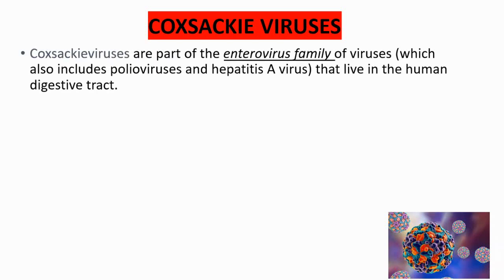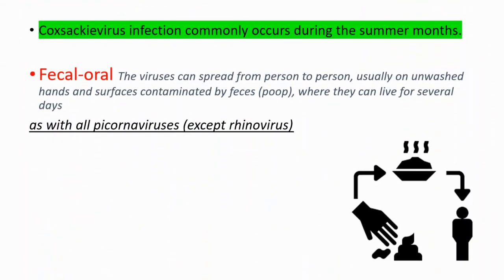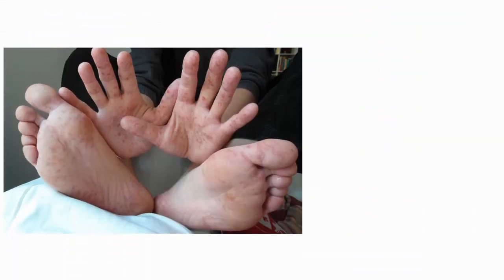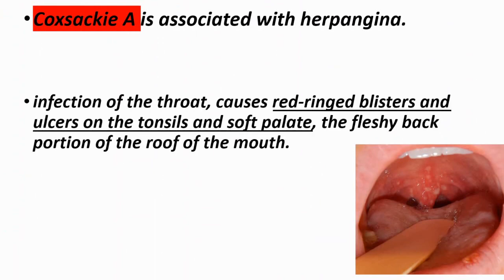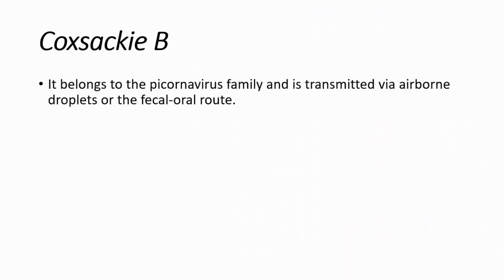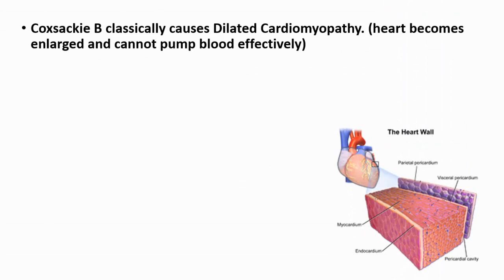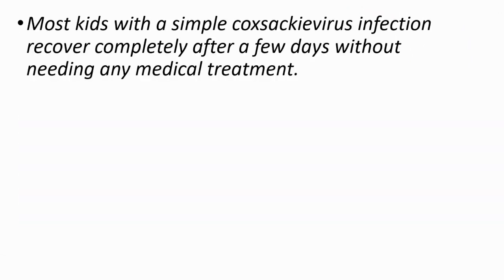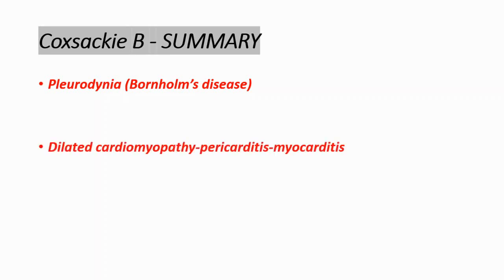COXSACKIE VIRUS Symptoms, Causes, Transmission, Treatment- Hand Foot Mouth disease- Herpangina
How do you get coxsackievirus?
Coxsackieviruses are very contagious. They can be passed from person to person on unwashed hands and surfaces contaminated by feces. They also can be spread through droplets of fluid sprayed into the air when someone sneezes or coughs.

How do you know if you have Coxsackie?
Symptoms of fever, poor appetite, runny nose and sore throat can appear three to five days after exposure. A blister-like rash on the hands, feet and in the mouth usually develops one to two days after the initial symptoms.

What kills the Coxsackie virus?
The spectrum of disease caused by these viruses ranges from very mild to life-threatening. No vaccine is available, and there is no drug that specifically kills the virus. The key to prevention of coxsackievirus infection is good hand washing and covering the mouth when coughing or sneezing.

What are the symptoms of coxsackievirus in adults?
The most frequent signs and symptoms of coxsackievirus infections are initially fever, a poor appetite, and respiratory illness, including sore throat, cough, and malaise (feeling tired). This incubation period lasts about one to two days.

Is Coxsackie virus A herpesvirus?
Coxsackie A virus (CAV) is a cytolytic Coxsackievirus of the Picornaviridae family, an enterovirus (a group containing the polioviruses, coxsackieviruses, and echoviruses).

How do you test for Coxsackie virus?
Definitive diagnosis can be made based on isolation of the virus in cell culture. Cytopathic effect can usually be seen within 2-6 days. Samples are normally taken from the stool or rectal swabs but may be isolated from the oropharynx early in the disease course.

Does Coxsackie rash itch?
The coxsackie virus strikes infants and children under age 5 in the summer and autumn months. Symptoms include fever and malaise and, a day or two later, a non-itchy skin rash with flat or raised red spots on the hands and feet and/or mouth sores

What does Coxsackie rash look like?
The rash usually looks like flat, red spots, sometimes with blisters.

Can you get Coxsackie twice?
Yes, you can get hand, foot, and mouth disease (HFMD) twice. HFMD is caused by several kinds of viruses. So even if you've had it, you can get it again — similar to the way you can catch a cold or the flu more than once

How long does Coxsackie B virus last in adults?
How Long do the Symptoms Last? The duration of the Coxsackie virus varies and is dependant on the specific type of infection. For Coxsackie fever without any other symptoms, body temperature usually returns to normal within three to five days. In pleurodynia, fever and muscle pain will usually last for one to two days.

Can Coxsackie affect the heart?
Infection of the heart by a coxsackie B virus can lead to viral myocarditis. Viral myocarditis is a inflammatory disease of the heart which can result in heart failure. Although the disease does not usually cause death, there is a 20% incidence of reoccurrence and permanent heart damage typically results.

What is the difference between Coxsackie A and B?
(Coxsackie A virus causes paralysis and death of the mice, with extensive skeletal muscle necrosis; Coxsackie B causes less severe infection in the mice, but with damage to more organ systems, such as heart, brain, liver, pancreas, and skeletal muscles.)

How long does Coxsackie virus live on surfaces?
Coxsackieviruses can remain viable on hard, nonporous surfaces for upwards of two weeks in conditions of high and low temperature and humidity

How is Coxsackie treated?
There's no specific treatment for coxsackievirus infections. Antibiotics aren't effective in treating coxsackievirus or any other viral infection. Doctors usually recommend rest, fluids, and over-the-counter pain relievers or fever reducers when appropriate.

Can adults get Herpangina virus?
Adults can develop herpangina. They are less likely to, however, because most people will create natural immunities to the viruses in their childhood. When adults are affected, it's often because a child or another member of their immediate family has developed an infection.

What causes hand foot and mouth disease?
 Common causes of hand, foot, and mouth disease are: Coxsackievirus A16 is typically the most common cause of hand, foot, and mouth disease in the United States. Other coxsackieviruses can also cause the illness

Can adults get hand foot mouth disease from child?
Hand, foot, and mouth disease is a common viral infection. Infants and young children are most susceptible, but it can sometimes affect adults and older children.

How long is a person contagious with hand foot and mouth disease?
 You are generally most contagious during the first week of illness. But, children with hand, foot, and mouth disease may shed the virus from the respiratory tract (nose, mouth and lungs) for 1-3 weeks and in the stool for weeks to months after the infection starts